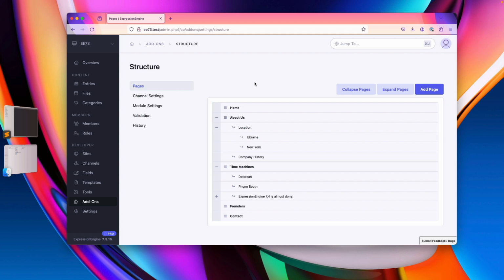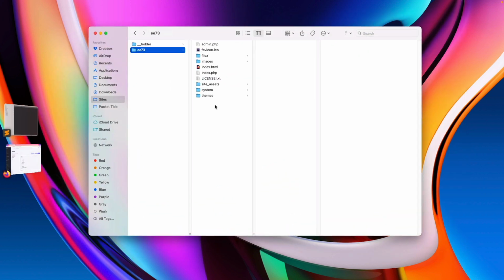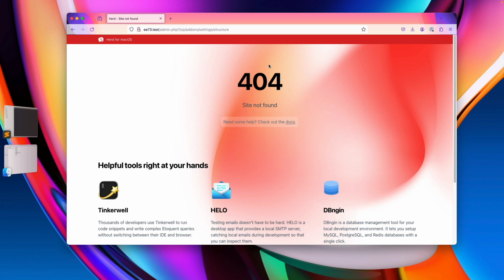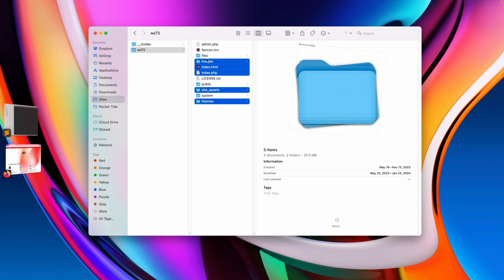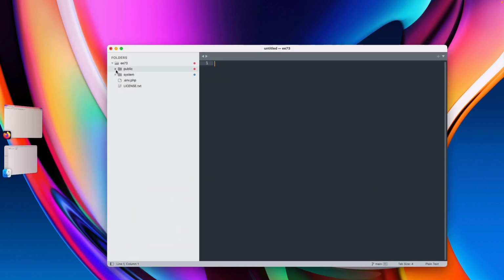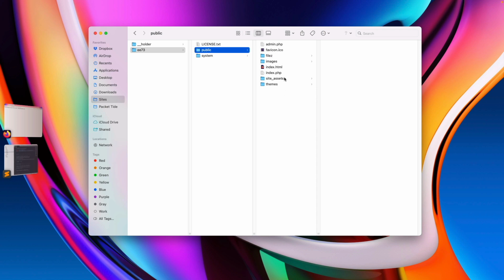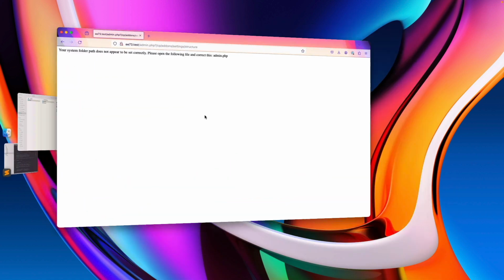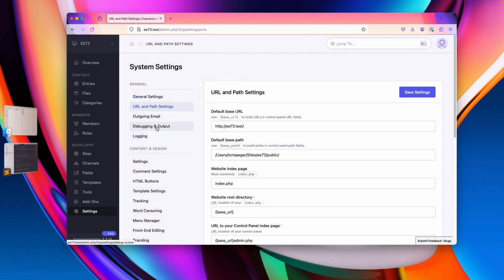System Directory Above Webroot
In this week's TTT (Tuesday Tips with Tom) we cover how to configure ExpressionEngine to run outside of your public web directory!